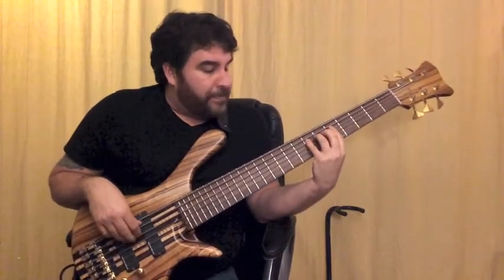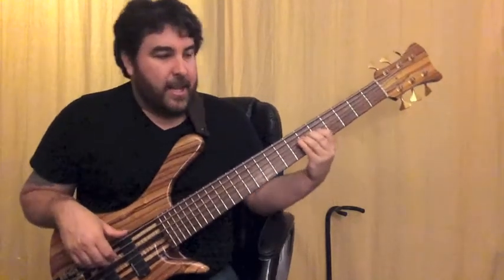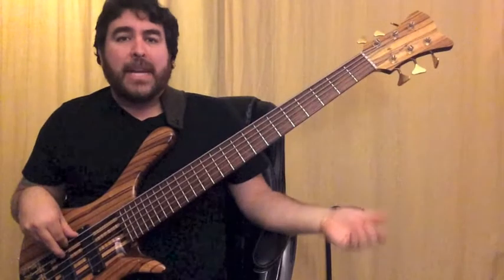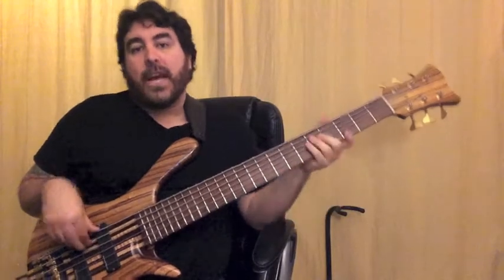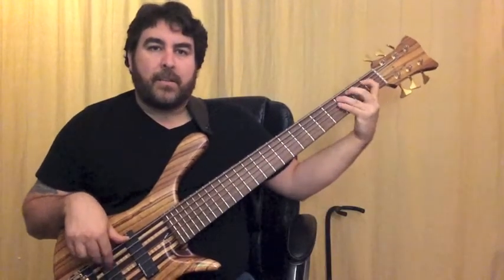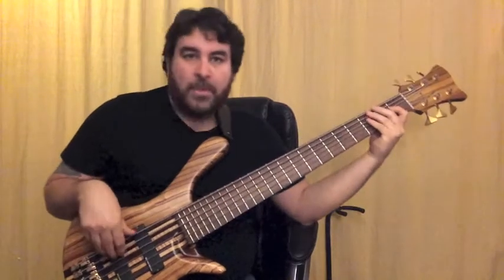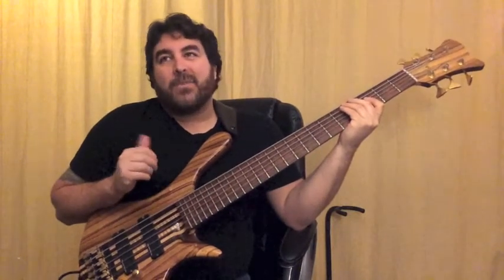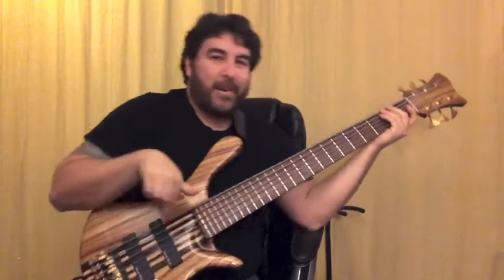"F.Y.F." Bassline Breakdown